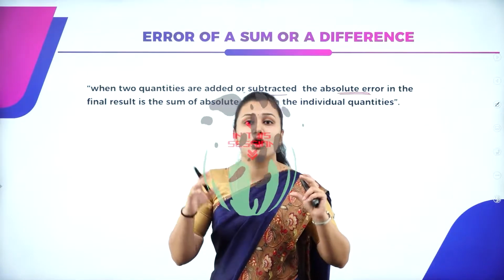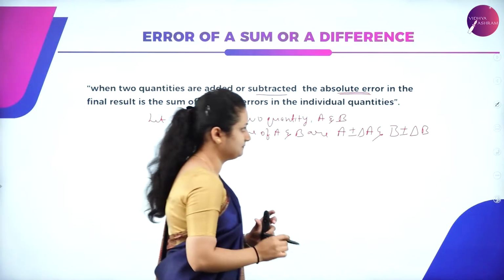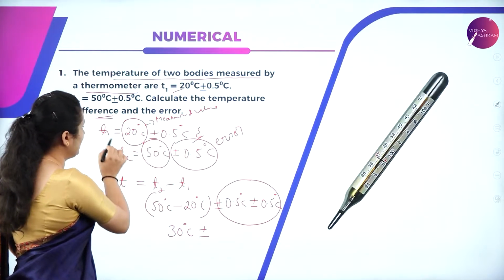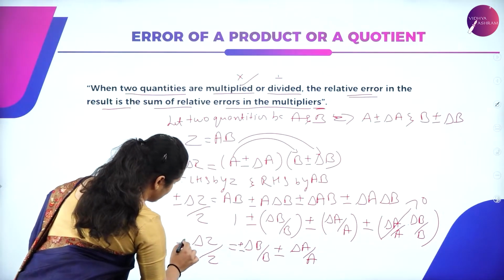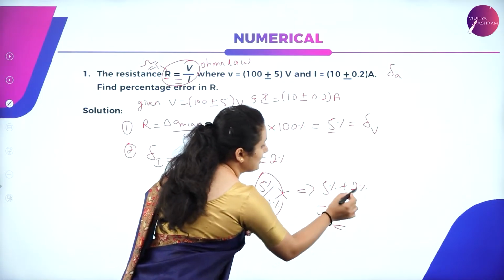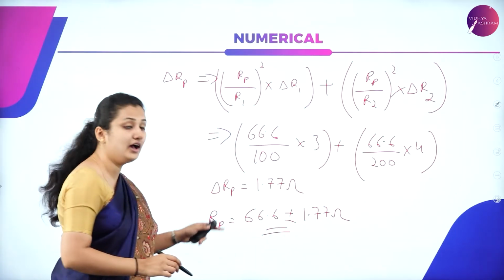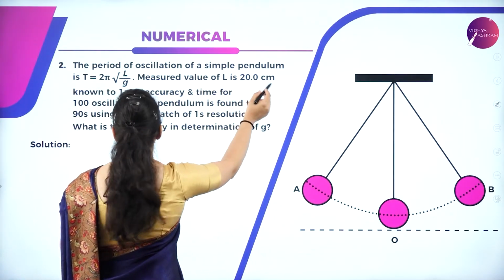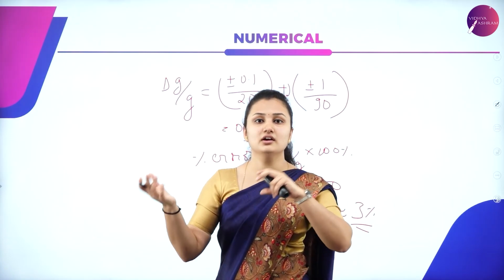DAY 04 | PHYSICS | I PUC | UNITS AND MEASUREMENT | L3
Class : I PUC
Stream : SCIENCE
Subject : PHYSICS
Chapter Name : UNITS AND MEASUREMENT
Lecture : 3